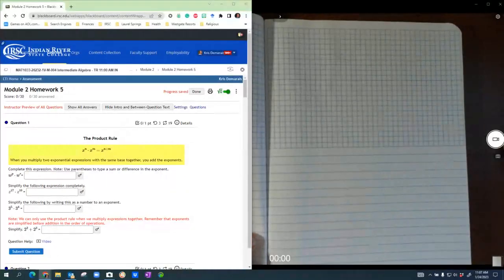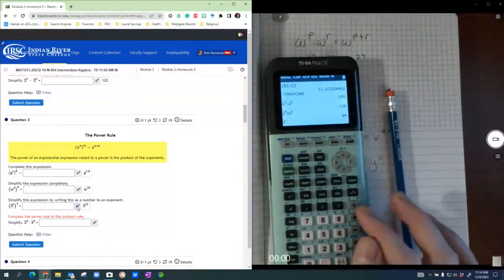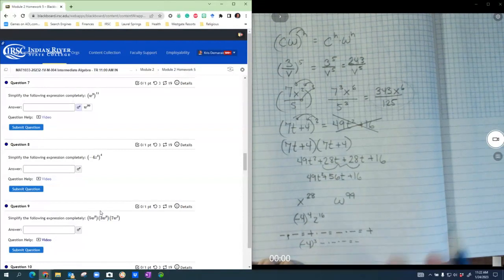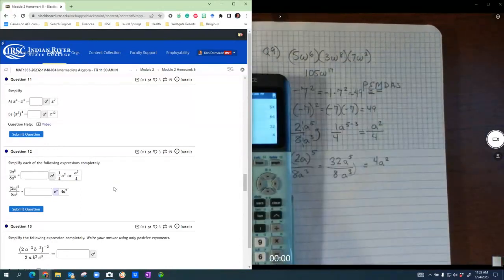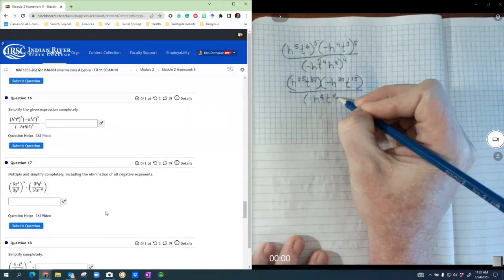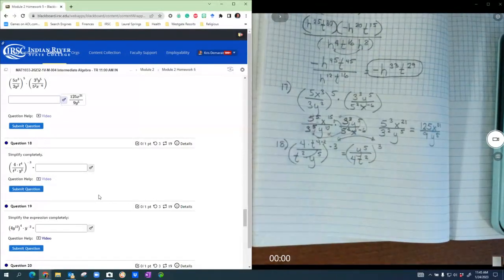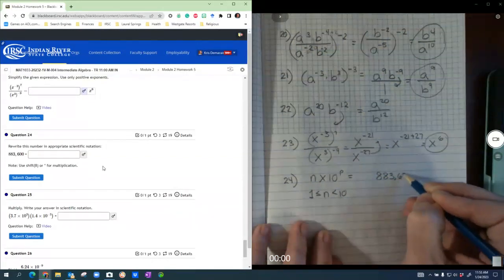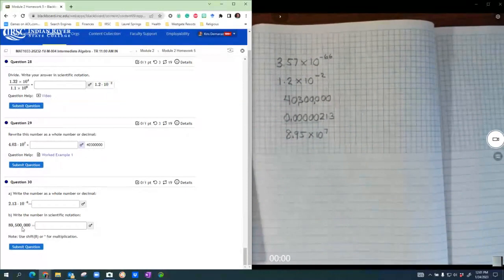MAT1033 Mod 2 Homework 5